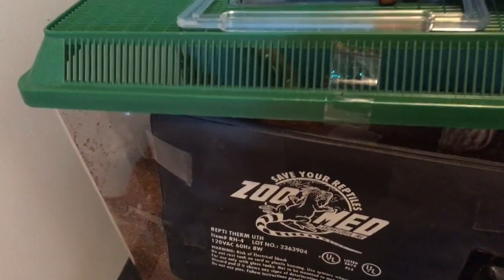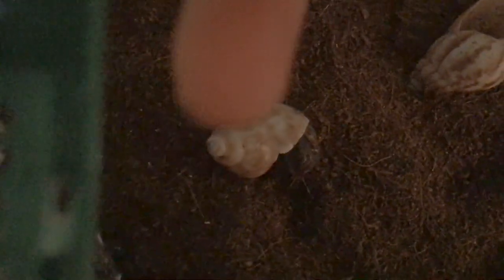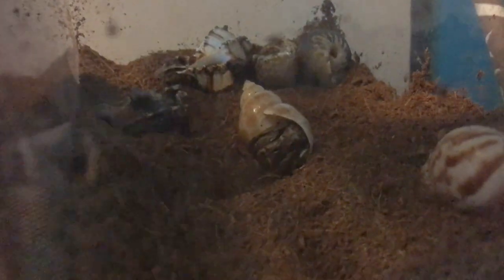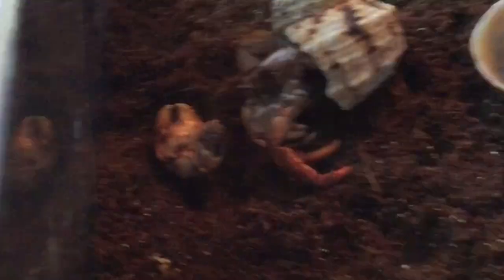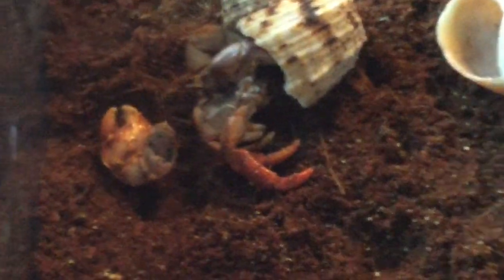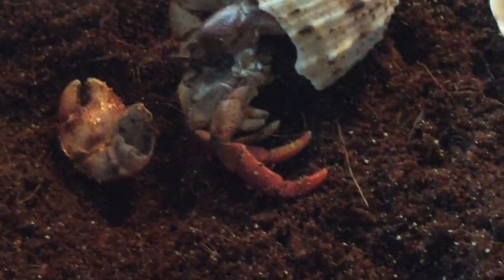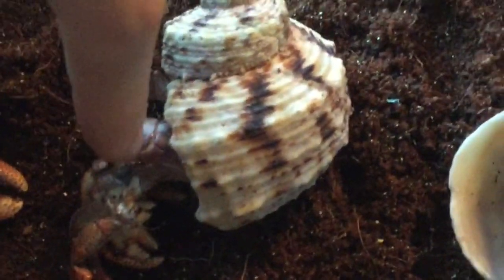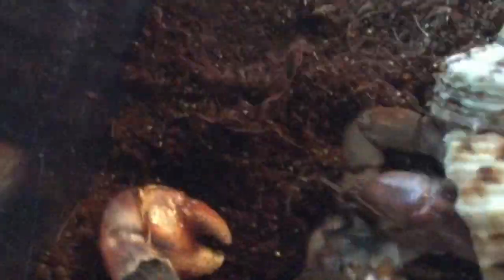Update: Herman's passing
Hermes (better known as Herman) didn't make it after his latest molt. I am heartbroken, but my very first hermit crab I brought home two years ago will always have a very special place in my heart.

I love you and miss you, Herman.